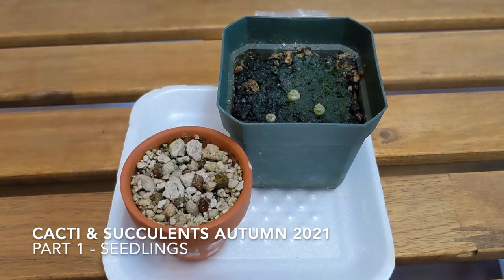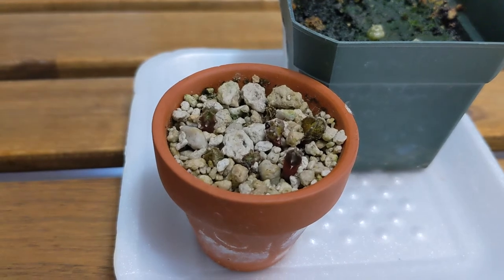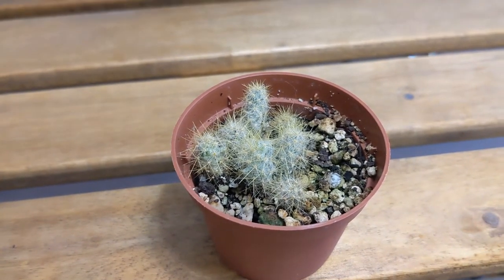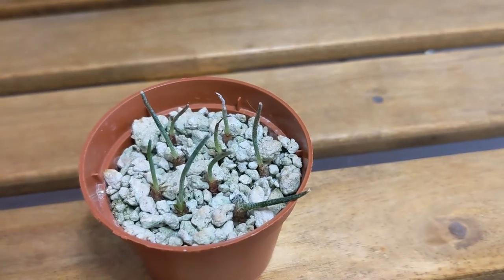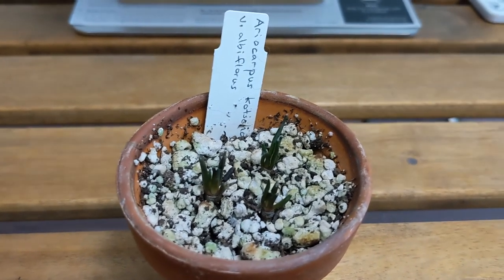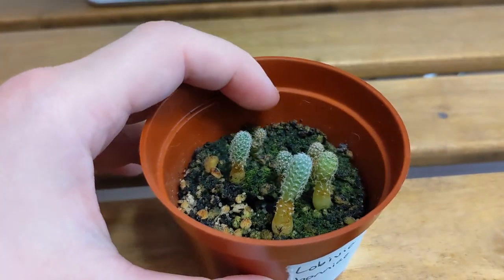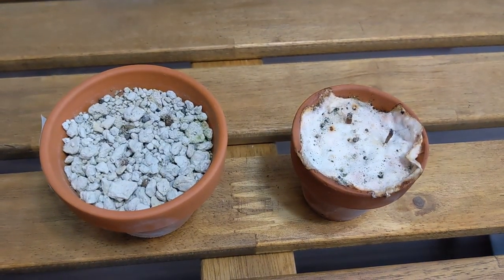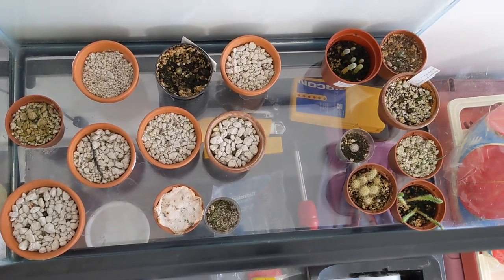Cacti & Succulents - Autumn 2021 part 1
Plants in order of appearance:

Astrophytum myriostigma
Lophophora fricii
Mammillaria pectinifera
Rebutia pygmaea
Astrophytum caput-medusae
Mammillaria lenta
Ariocarpus kotschoubeyanus v. albiflorus
Lithops verruculosa rose of texas
Lobivia bonniae
Blossfeldia liliputana
Frailea asteroides
Sulcorebutia christiei
Conophytum uviforme
Submatucana calliantha
Stenocactus pentacanthus
Ariocarpus furfuraceus
Ariocarpus fissuratus
Lophophora williamsii
Astrophytum asterias Akabana

Home made horticultural oil recipe:
- 250ml water
- 5mml (or 1 teaspoon) oil. I usually use baby oil.
- A few drops of dishwashing liquid.

Shake before using.

My instagram is (mostly cat photos)